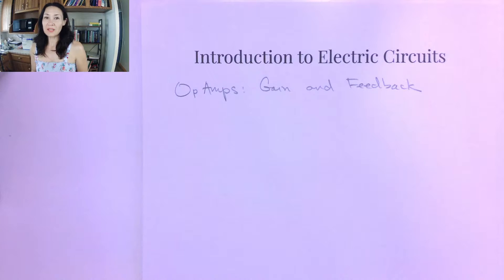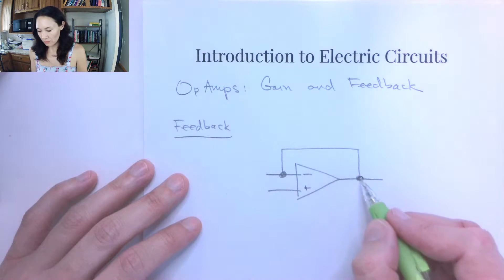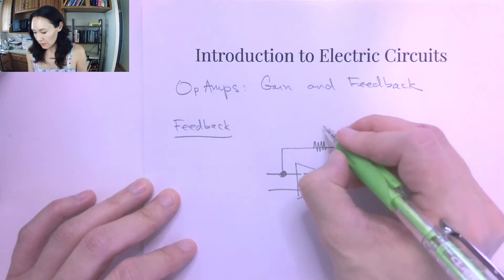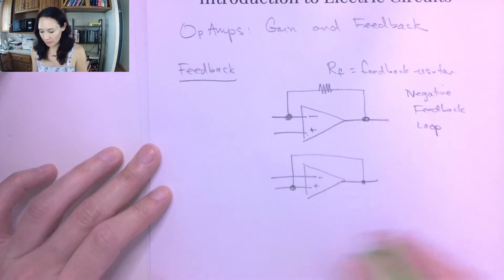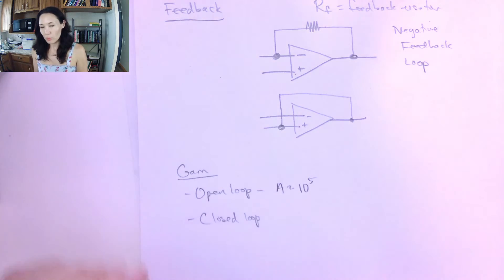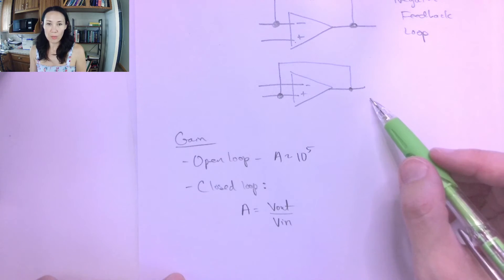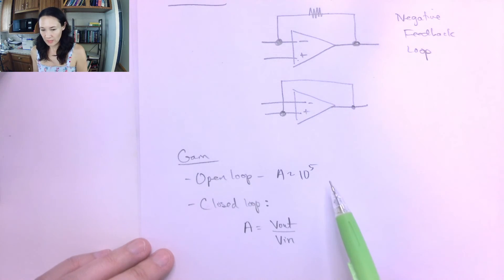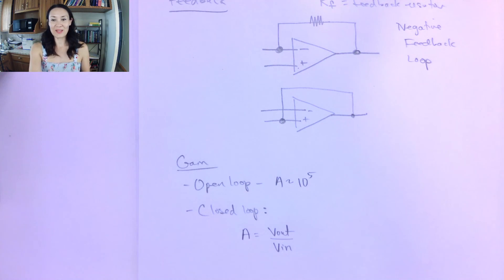Op-Amp Gain and Feedback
Definition of a feedback loop and when to use open loop vs. closed loop gain. From the Introduction to Electric Circuits course.